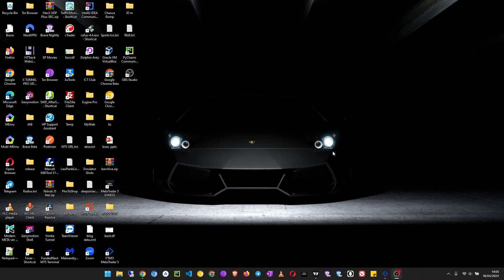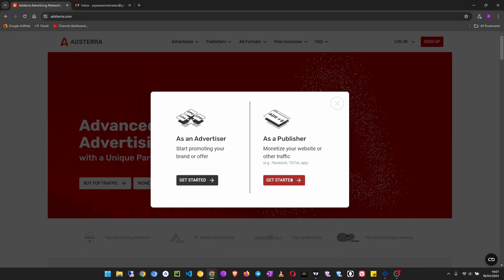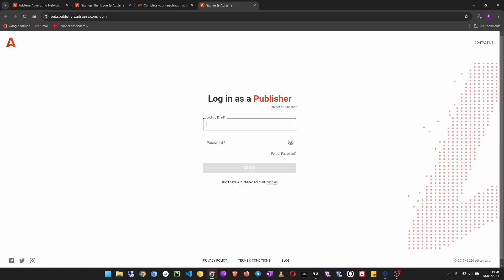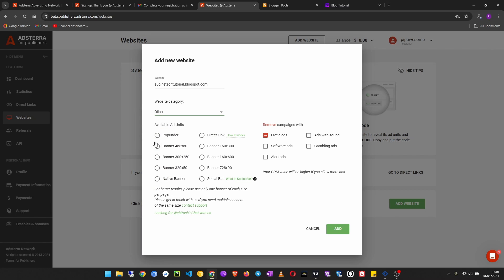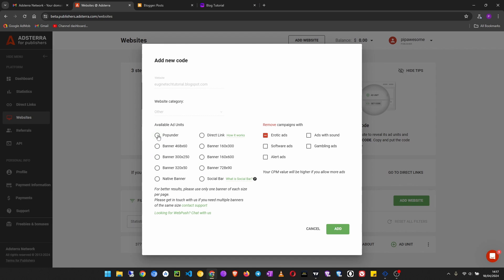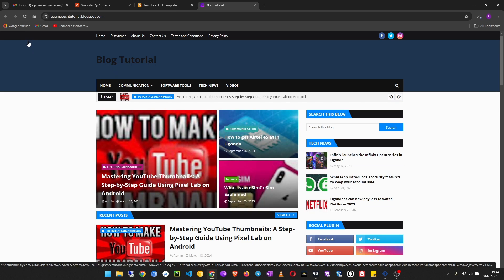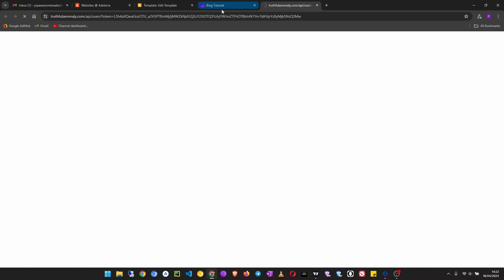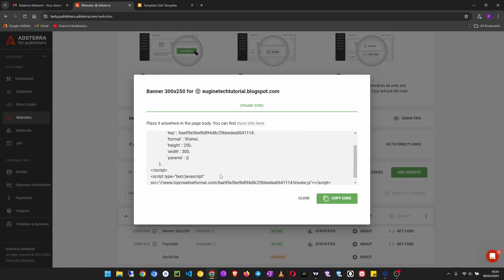How To Place Adsterra Ads On A Blogger Site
This video is a complete guide on how to monetise your blogger blog with Adsterra and start earning from Adsterra Ads.

I have covered:
How to create an adsterra account,
How to add your website to Adsterra,
How to create and use Adsterra Popunder Ads,
How to create and use Adsterra Native Ads,
How to create and use Adsterra Social Bar Ads
How to create and use Adsterra Banner Ads

Blogger Tutorials
WordPress Tutorials
Coding / Programming Tutorials
Android Tutorials